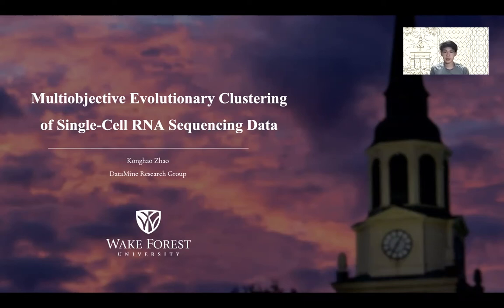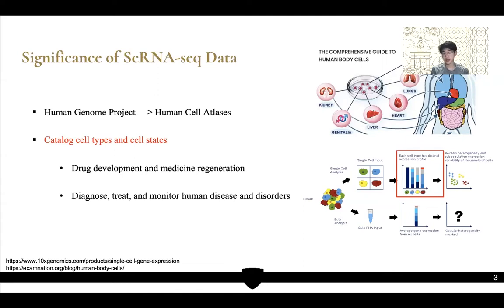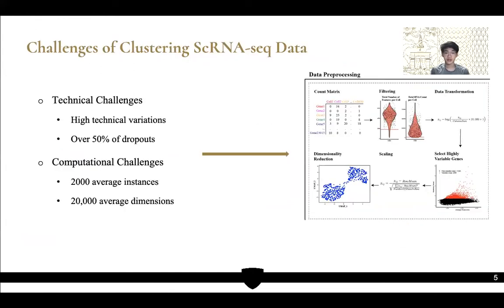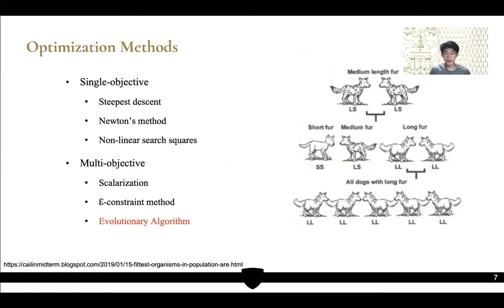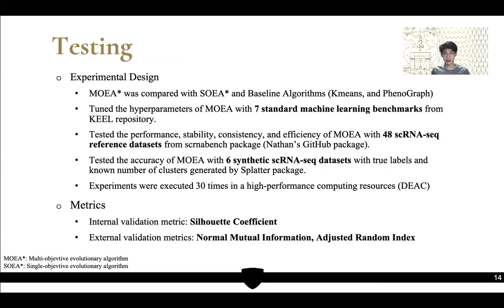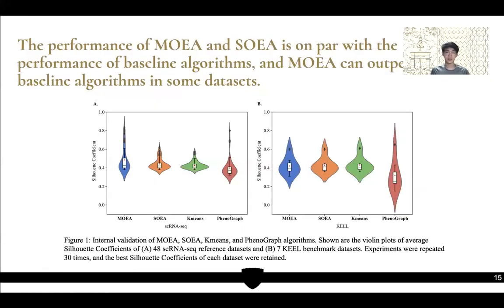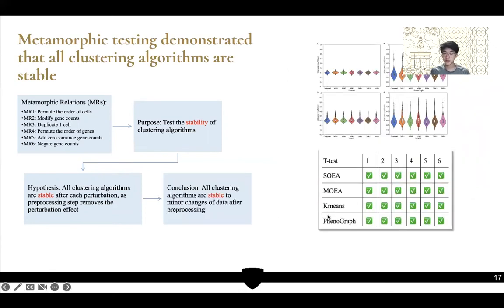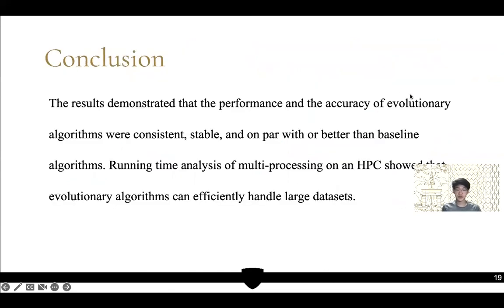Multi-objective Evolutionary Clustering of Single-Cell RNA Sequencing Data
Cells are the basic building blocks of human organisms, and the identification of their types and states in sequenced data is an important and challenging task. Existing approaches to cell-type prediction are based on clustering methods, which optimize only one criterion. In this paper, a multiobjective Genetic Algorithm for cluster analysis is proposed, implemented, and systematically validated on 48 reference and 60 synthetic datasets. The results demonstrate that the performance and the accuracy of the proposed algorithm are consistent, stable, and better than those of baseline and state-of-the-art algorithms. Running time analysis on a High Performance Computing cluster shows that large datasets can be efficiently clustered, and supervised machine learning can accurately predict execution times of new datasets.

Presenter: Konghao Zhao
Institution: Wake Forest University